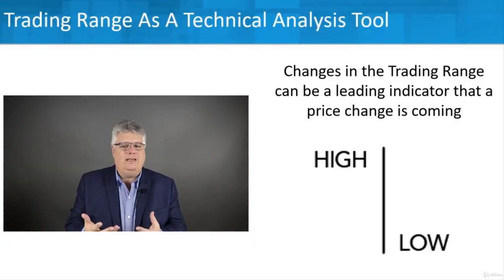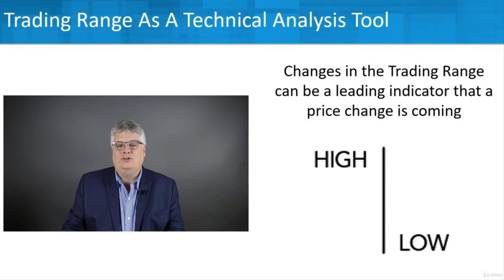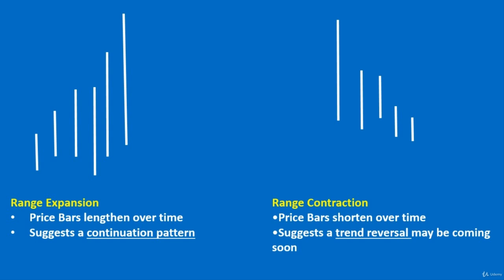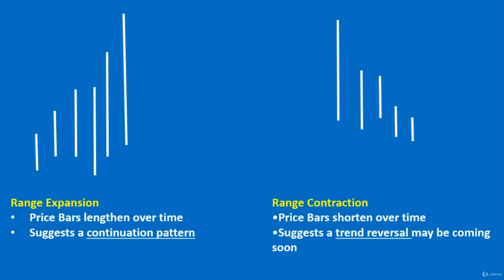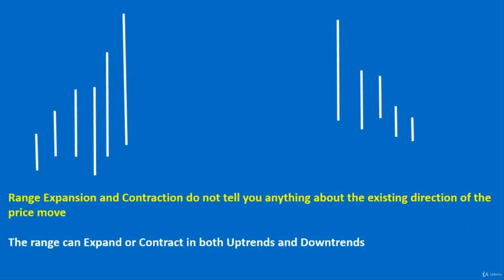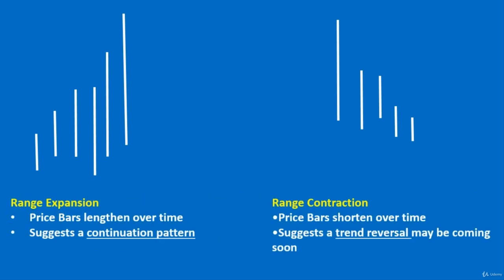Trading Range Explained | How to Use Trading Ranges in Technical Analysis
YouTube Description
A trading range is one of the most important concepts in technical analysis — and mastering it can help you spot market opportunities before the breakout happens. 📊

In this video, we’ll explain what a trading range is, how to identify it on a chart, and how to use it to plan profitable trades.

What You’ll Learn:
✅ What a trading range means in the stock market
✅ How to trade within a range
✅ Spotting breakout and breakdown opportunities
✅ Real chart examples of trading ranges
✅ Risk management when trading ranges

By the end of this video, you’ll know exactly how to use trading ranges as a technical analysis tool to improve your trading decisions.

📌 Perfect for: Stock traders, forex traders, crypto traders, and anyone learning chart analysis.